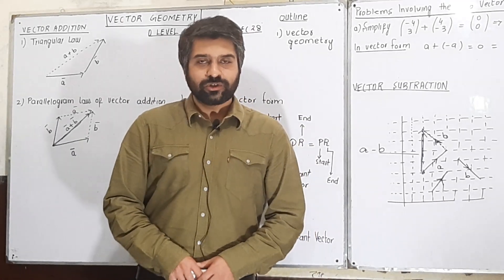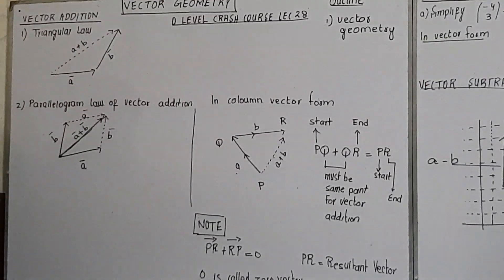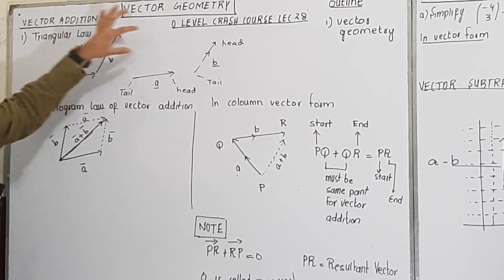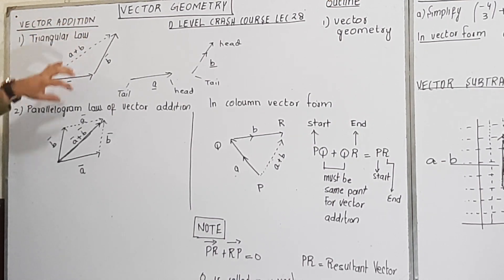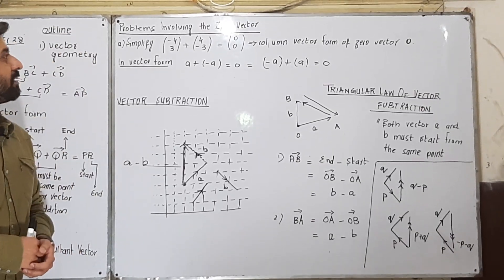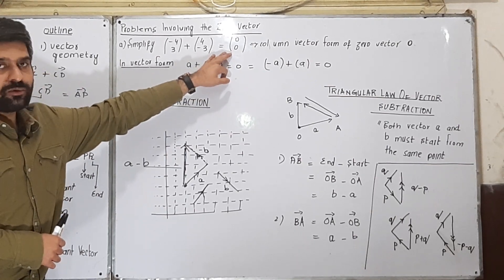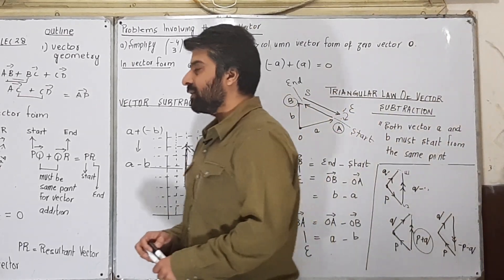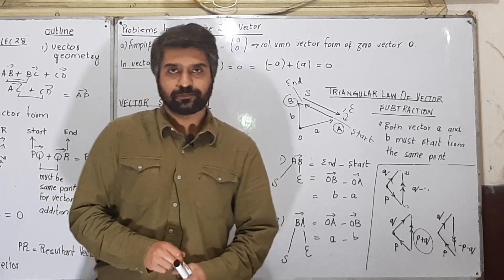O LEVEL MATH CRASH COURSE LEC 28 VECTORS part 2